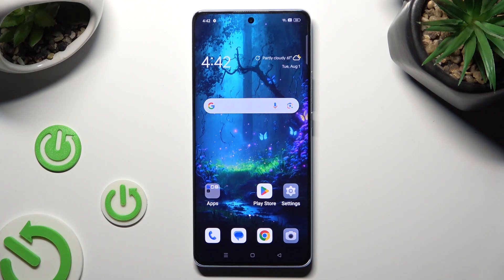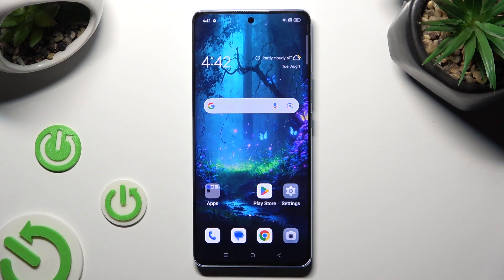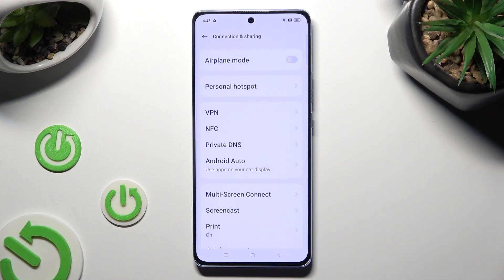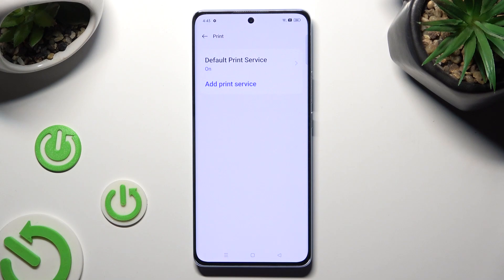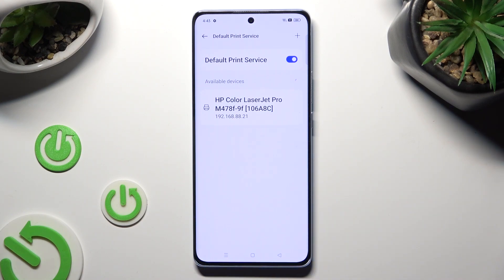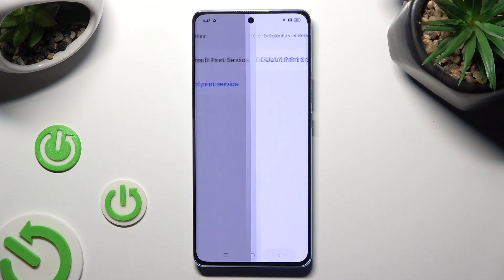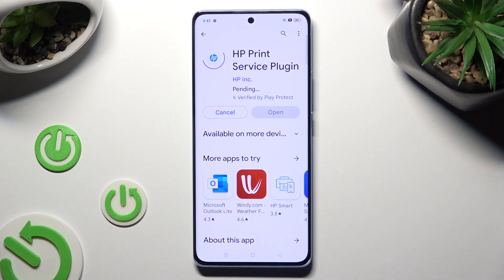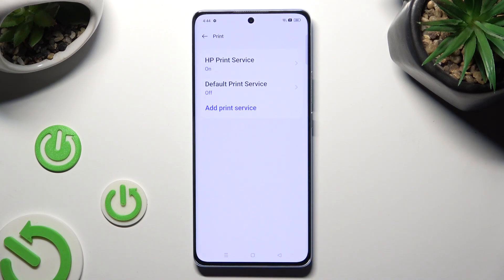How to Connect Printer with OPPO RENO 10?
Enhance your productivity with seamless printing from your OPPO Reno 10! Discover how to easily connect your device to a printer in this step-by-step tutorial video. We'll guide you through the process, ensuring you can effortlessly print your documents, photos, and more directly from your smartphone. Watch now to streamline your printing experience and unlock the convenience of mobile printing.

How to Access Printer Settings on OPPO RENO 10?
How to Pair OPPO RENO 10 with a Printer?
How to Add a Printer to OPPO RENO 10?
How to Select and Configure Printing Options?